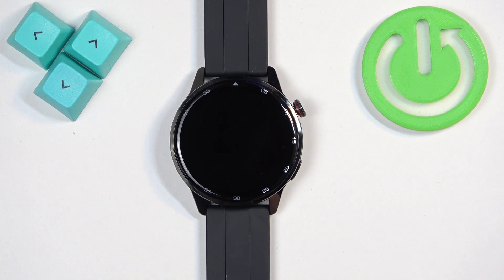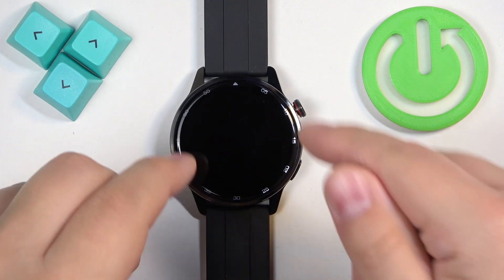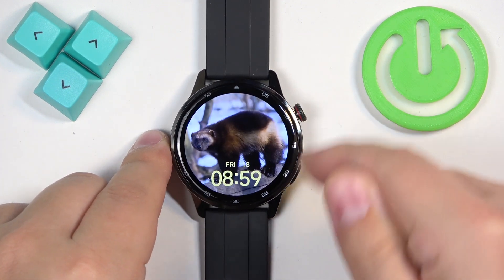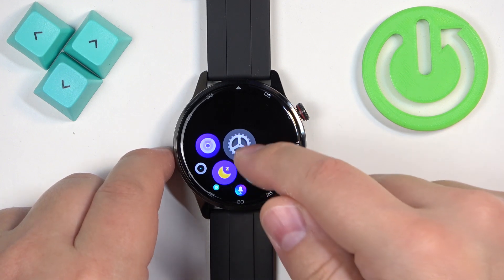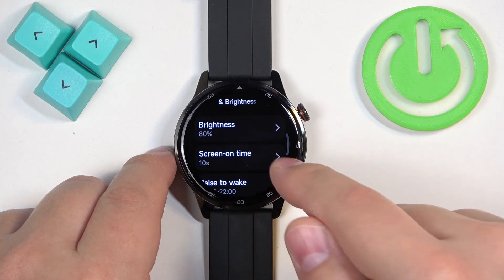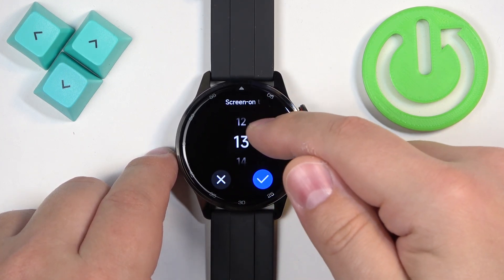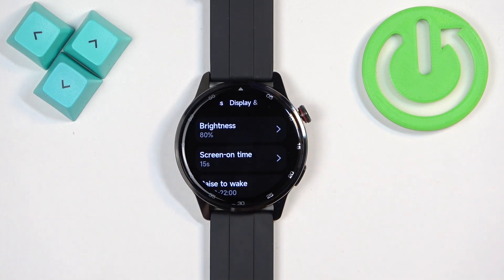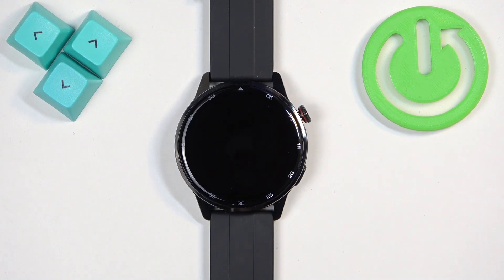How to Change Screen Timeout on REALME Watch S2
Changing the screen timeout on your REALME Watch S2 is a simple yet effective way to enhance your user experience and extend battery life. By adjusting the duration for which the display remains active before automatically turning off, you can ensure that your watch screen stays on just long enough for you to check notifications, time, or workout stats without unnecessary interruptions. A shorter timeout can help conserve battery power, while a longer setting may improve accessibility during activities where quick glances at the screen are needed.

How to Adjust Display Timeout on REALME Watch S2?
How to Modify Screen Timeout Settings on REALME Watch S2?
How to Set Screen Timeout Duration on REALME Watch S2?